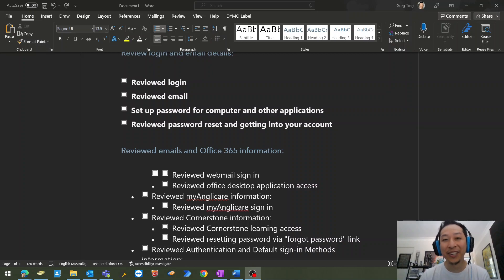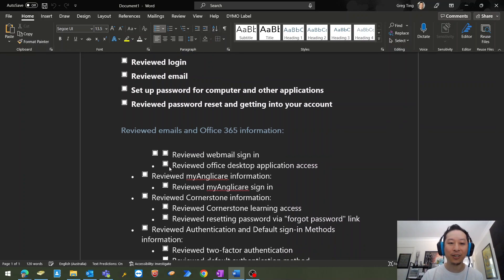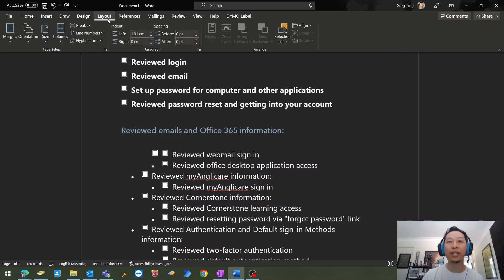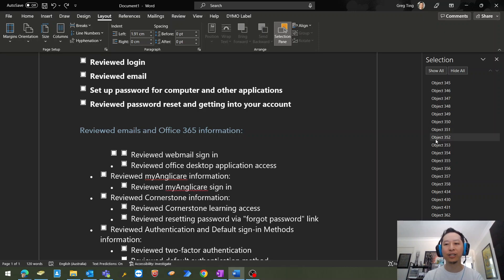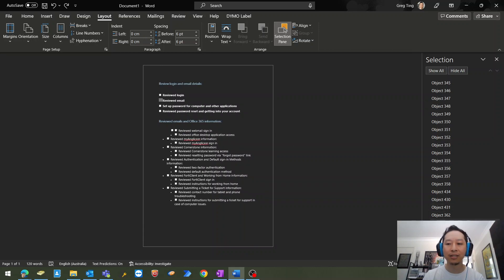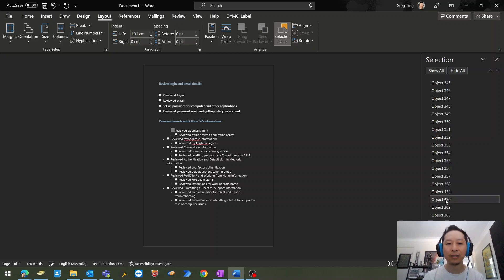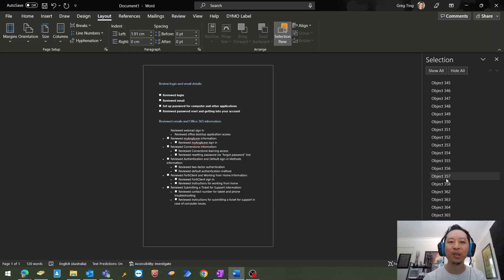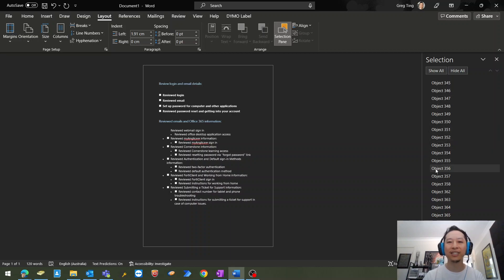How to select a Hidden Object in Microsoft Word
When Microsoft Word doesn't let you select something, what do I do? This is what you can do!

The Selection Pane in Microsoft Word allows you to easily select, reorder, and hide objects on your document such as images, shapes, and text boxes. To use the Selection Pane, follow these steps:

In Microsoft Word, open the document that contains the objects you want to work with.
Go to the "Home" tab and click the "Select" button in the "Editing" group.
Click "Selection Pane" in the drop-down menu.
The Selection Pane will appear on the right side of the document. It will list all the objects on the document, starting with the objects on top of the stack.

To select an object, click on its name in the Selection Pane. It will be highlighted on the document
To reorder objects, click and drag an object name to a new position in the list.
To hide an object, click the eye icon next to the object name to hide it.
You can also select multiple items by hold ctrl and clicking on the names.

You can close the Selection Pane by clicking the "X" button in the top right corner of the pane.